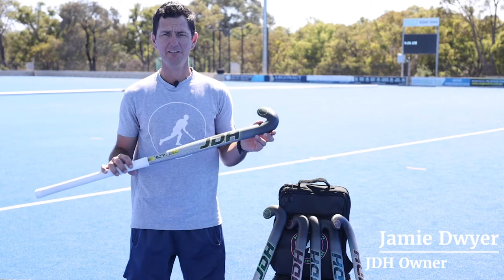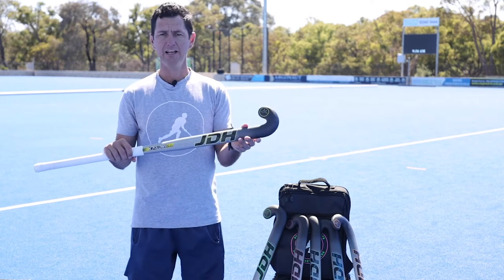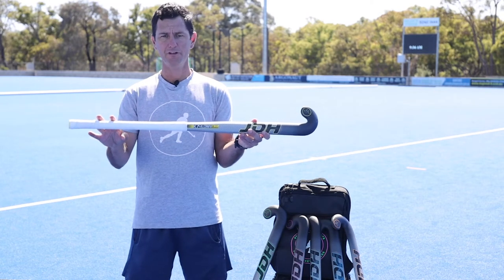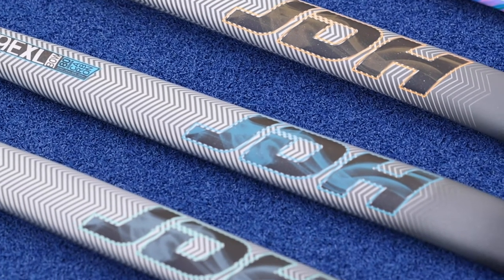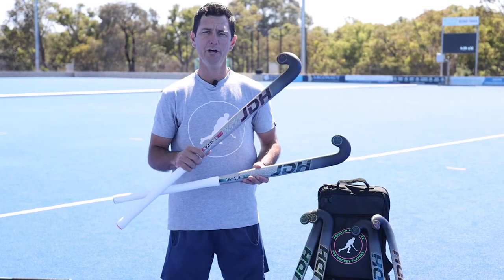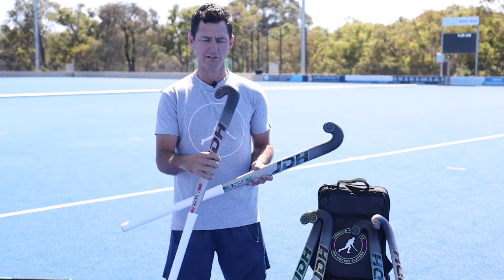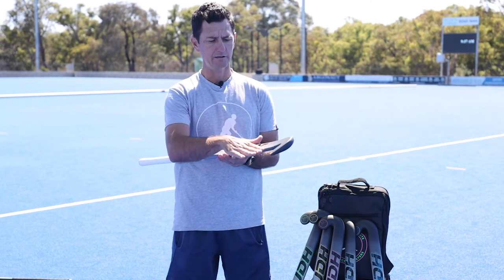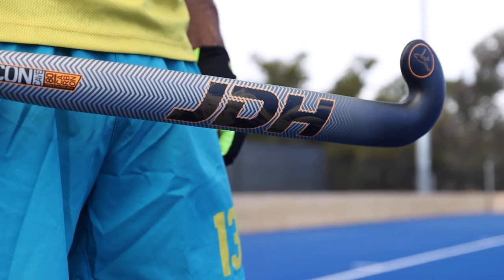X79 Smoke & Mirrors stick range 2021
The X79 has been a huge success internationally since 2015. Introduced into the market with a unique layup, players immediately fell in love with it’s power to weight ratio. It’s light weight and high balance point enables faster swing speeds when hitting and slapping the ball. Taper Toe™ makes it easy to dribble the ball and use your skills in tight situations.

2021 Smoke & Mirrors range adds an incredible redesign, but at it’s core, it’s the stick you’ve come to love.

Manufactured with high grade Japanese carbon and finished with 3K Carbon Twill Cloth, Silver reflective foil and the JDH signature Taper Toe™ design.

The X79 comes in 5 different bows this year. Check the video for more info.

X79 FACT
Jamie was born in 79’ and this stick has been made with approximately 79% carbon.